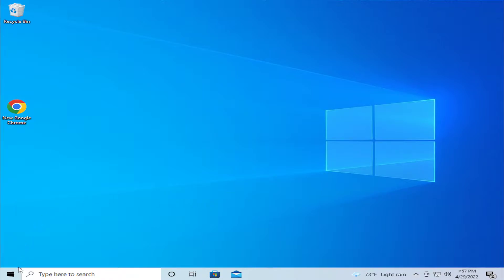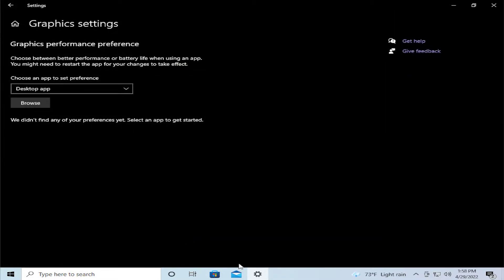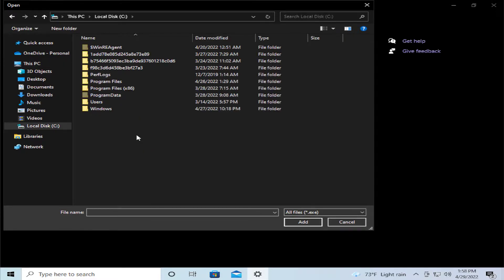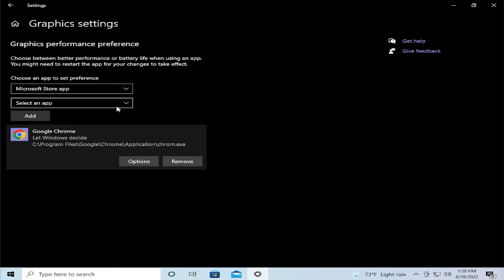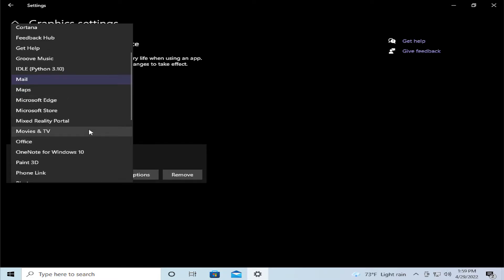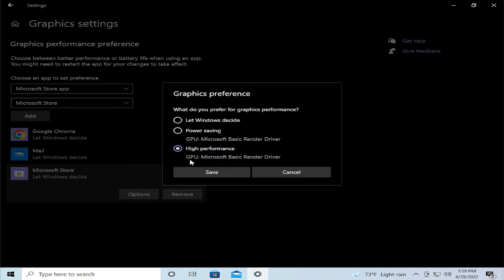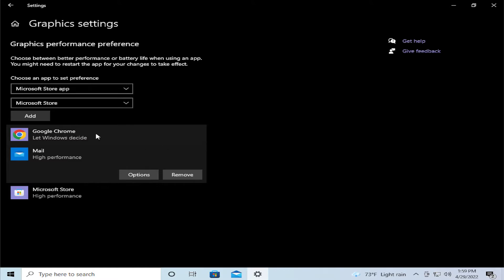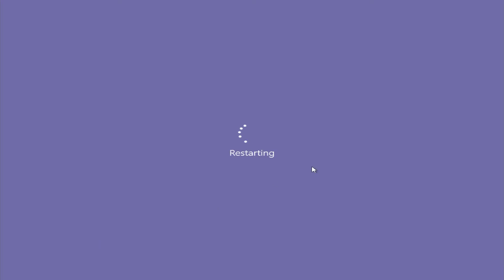Application Has Been Blocked From Accessing Graphics Hardware in Windows 11/10 FIX